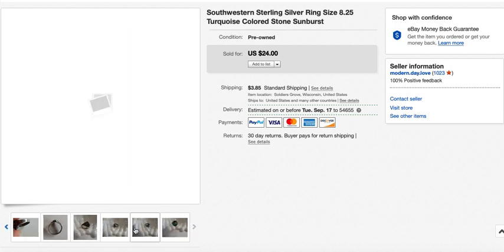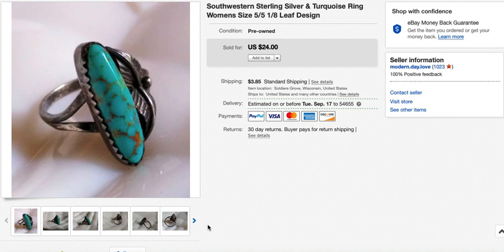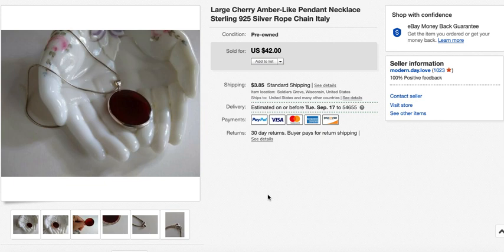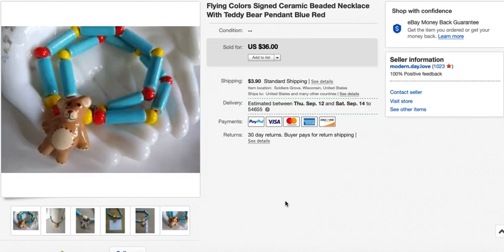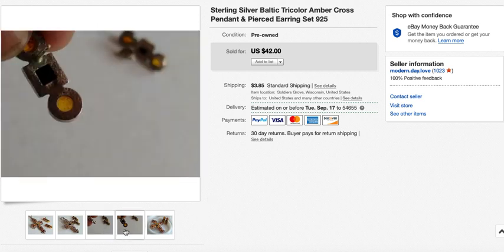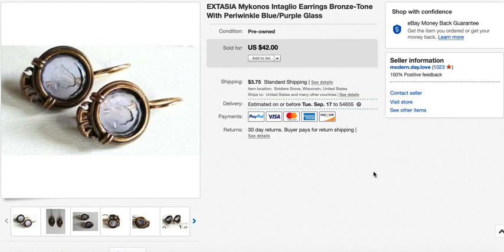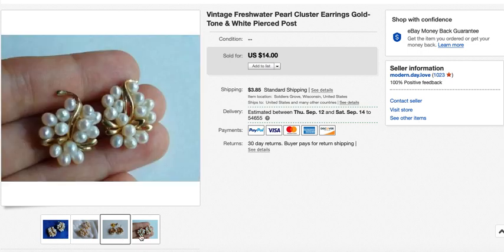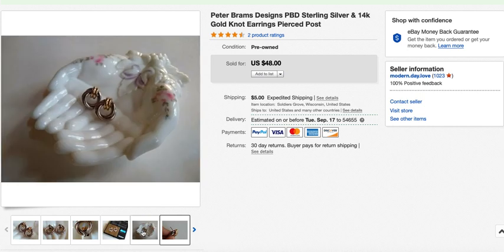What Jewelry Sold on eBay? JUST JEWELRY Sales From June-Sept 2019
Learn along with me as I start delving into the wide world of selling jewelry on eBay. Here are ten items that sold over the last three months, including a couple of lesser-known brands to be on the lookout for. Please comment and let me know if you want more What Sold videos that are just jewelry.